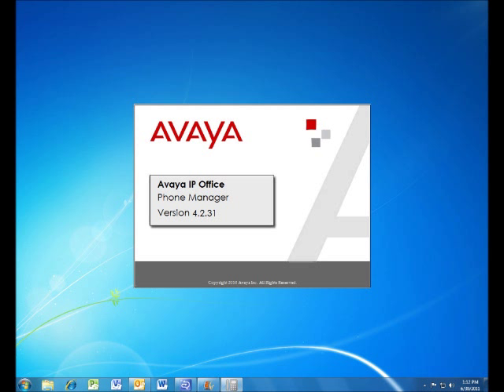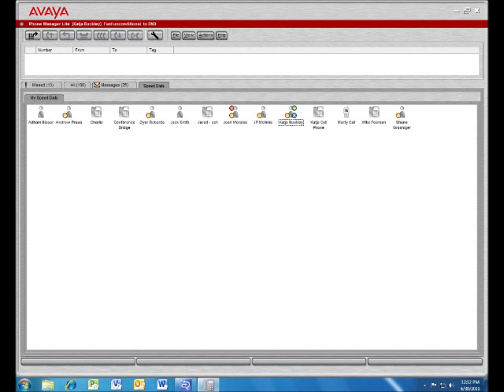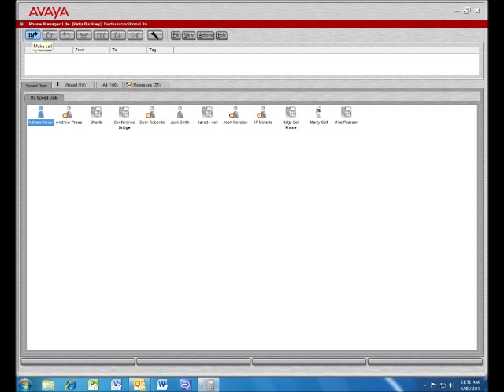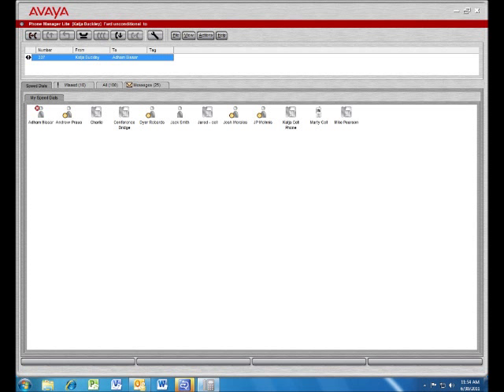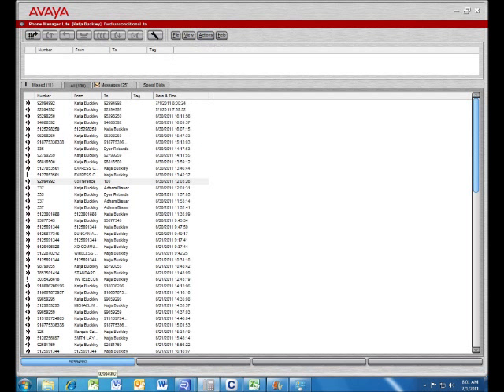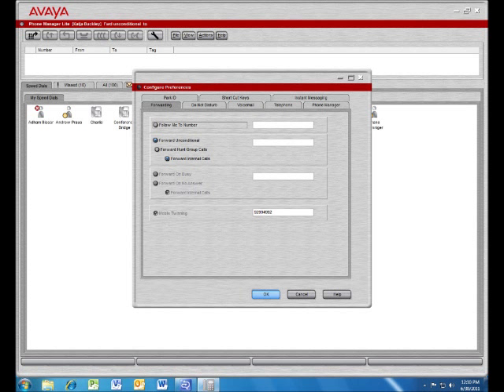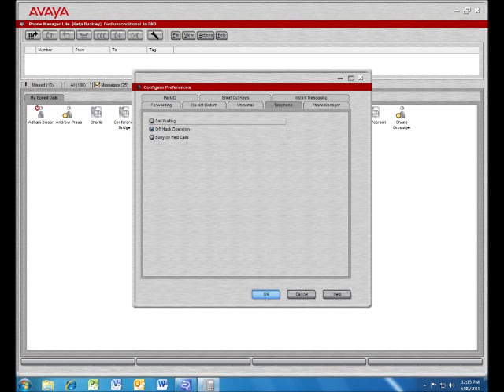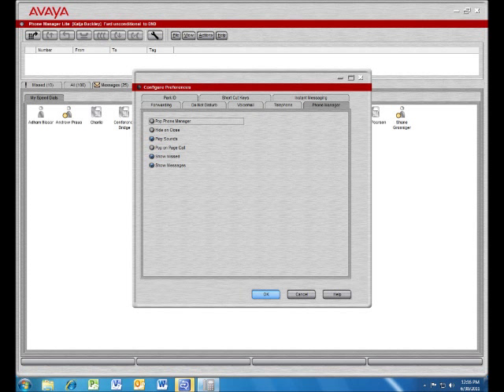phone manager lite movie.wmv